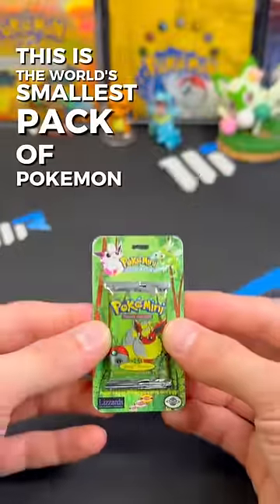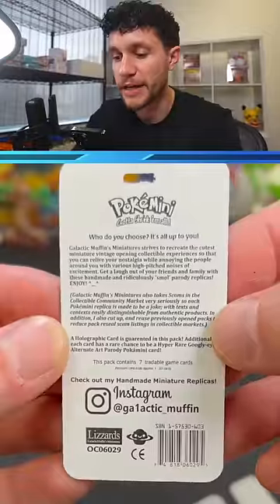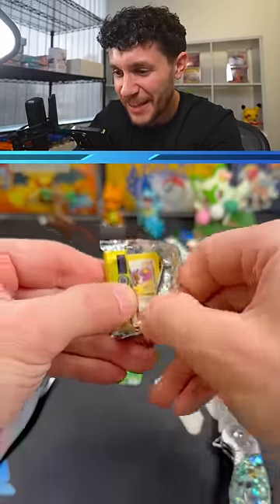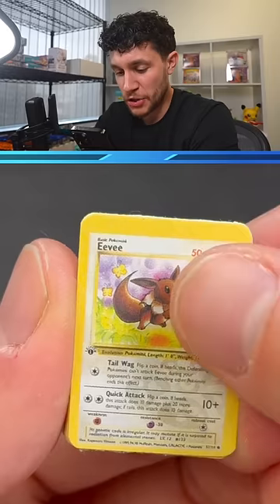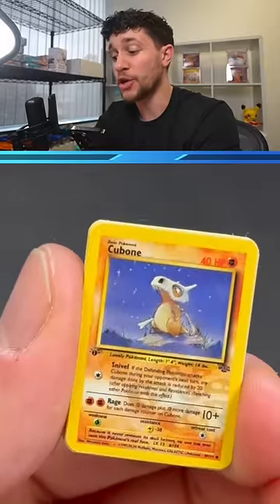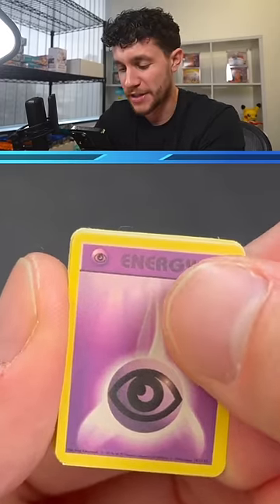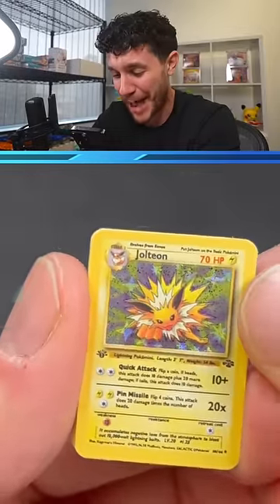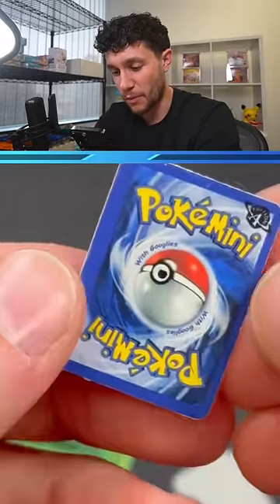Opening the smallest pack of Pokemon cards in the world😅